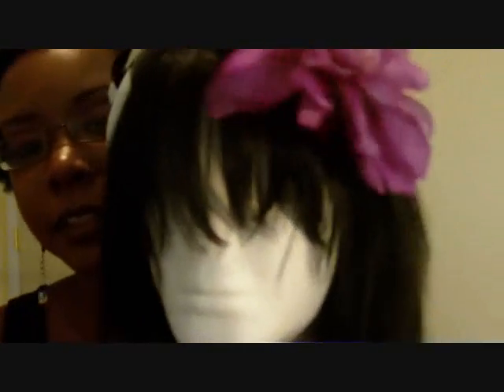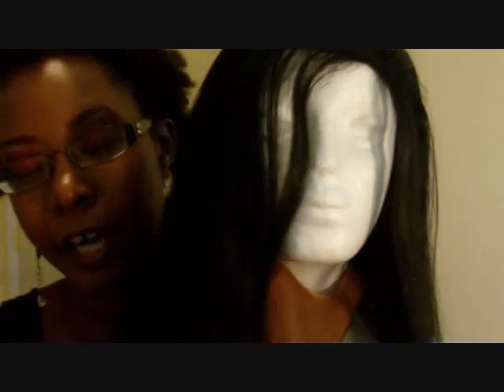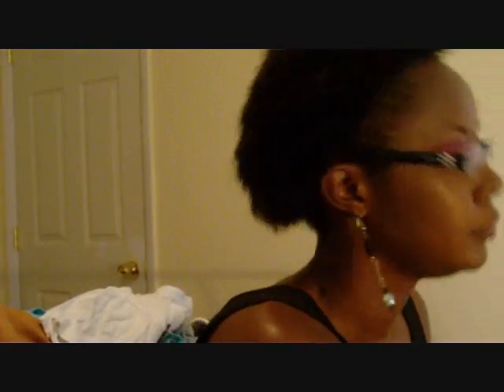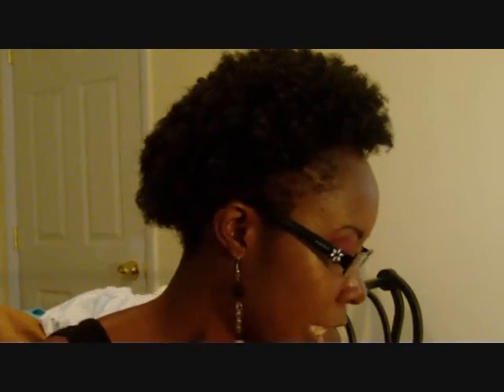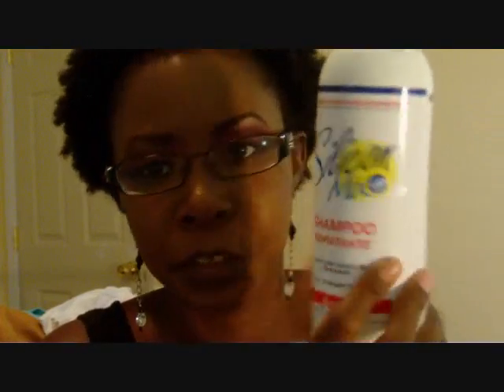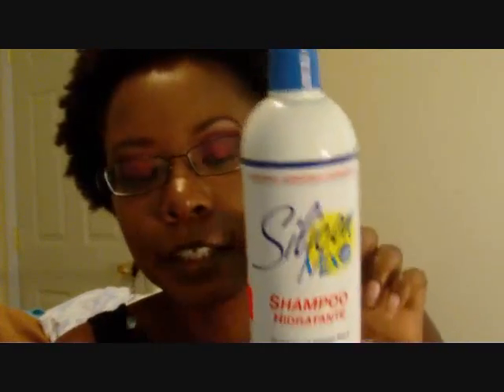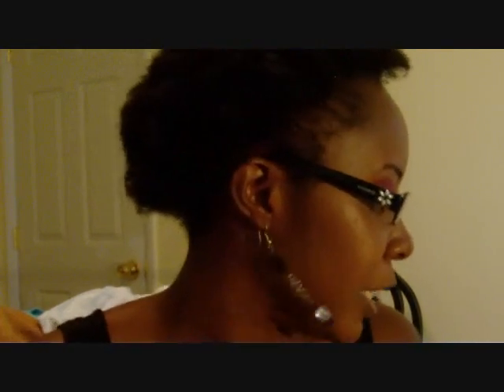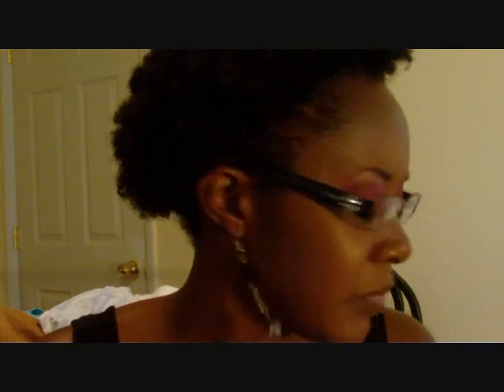how i take care of human hair wigs